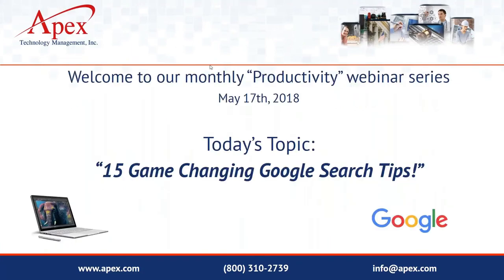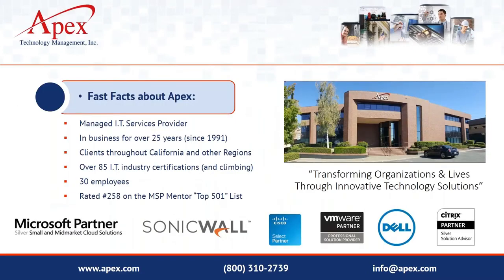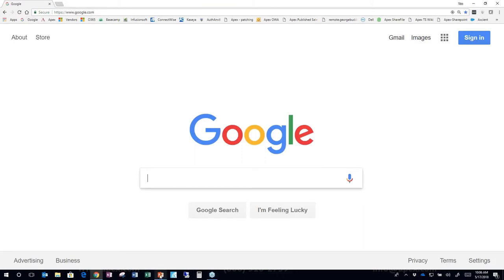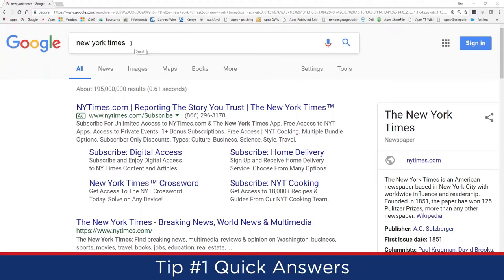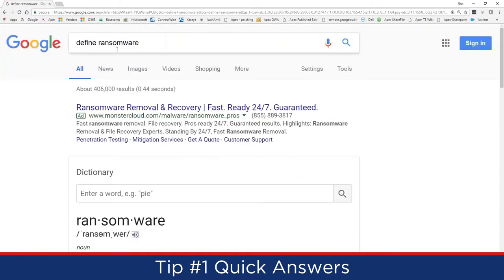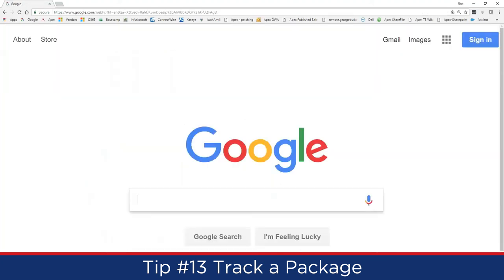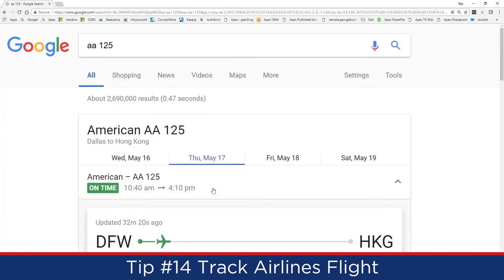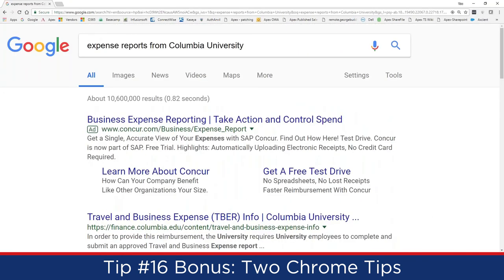Google Tips | Apex Technology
Tips & Tricks for searching with Google